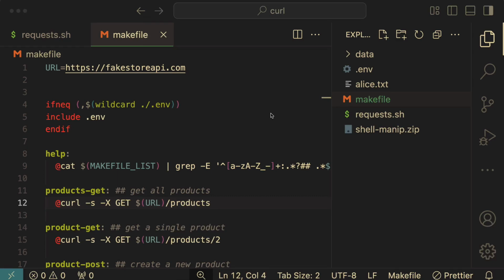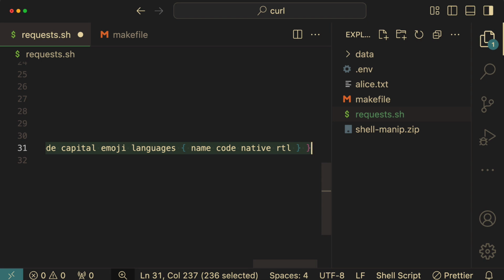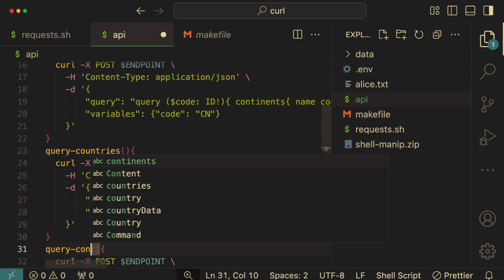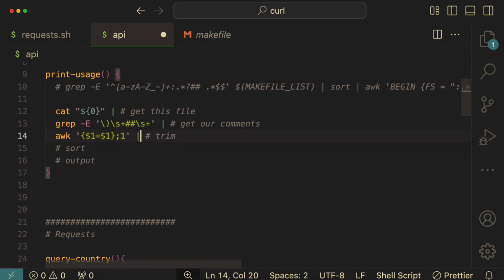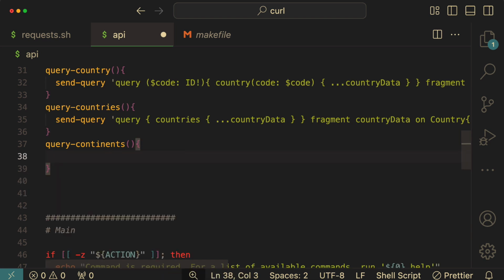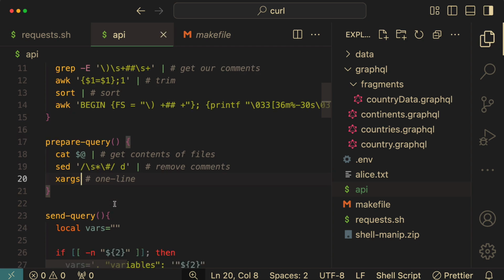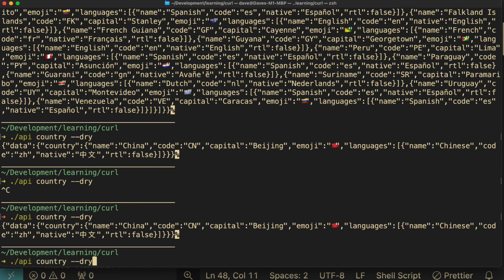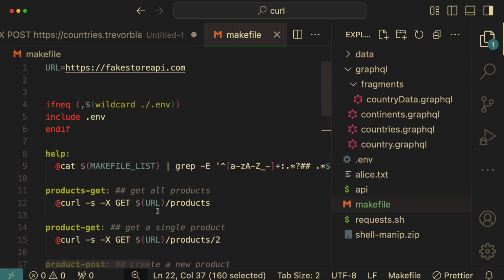Testing GraphQL APIs with cURL - No apps needed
In a previous video, we saw how easy it can be to use `curl` and set up some basic scripting for using it quickly. We can also use `curl` to fetch from GraphQL endpoints. A single `curl` command can be scripted to send all of our various GQL requests.

In this video, we see how easy it is to use `curl` with GraphQL. Then, we set up a shell script to call our GraphQL queries easily.

00:00 - Intro
02:00 - The Countries GraphQL API
04:39 - The base `curl` command
09:58 - Our script structure
17:00 - Add our requests
21:06 - Add a 'help' action
29:43 - Add a 'send-query' function
38:35 - Using external GraphQL files
47:11 - Add a dry-run flag
57:25 - Wrapping up